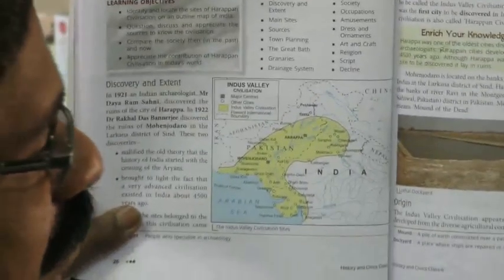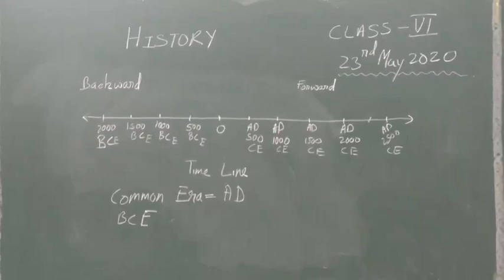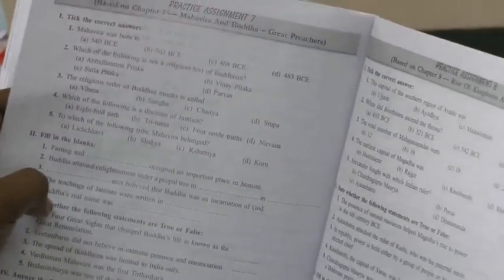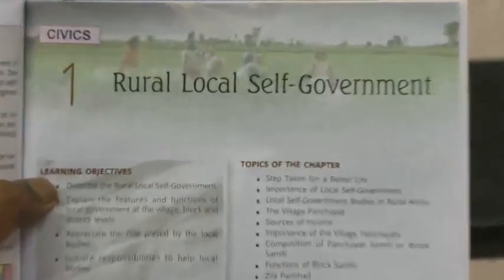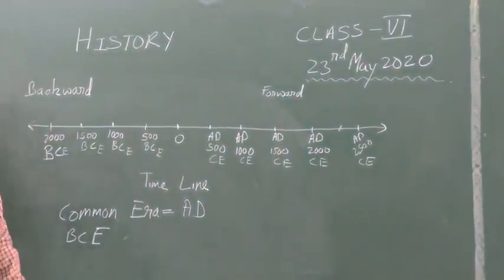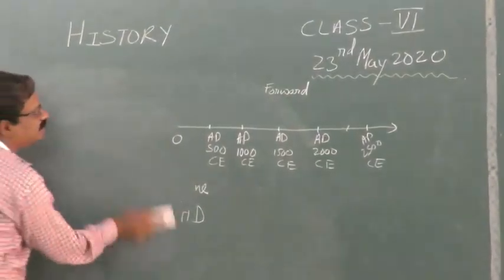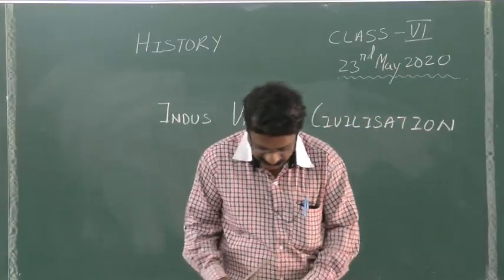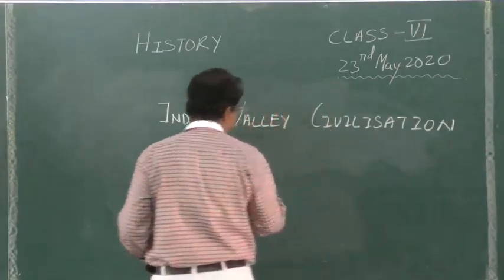1.3 | 23-05-2020 | Class : VI|Hist & Civics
Mentor : Mr N.Joy
Class : VI | Hist & Civics
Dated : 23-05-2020